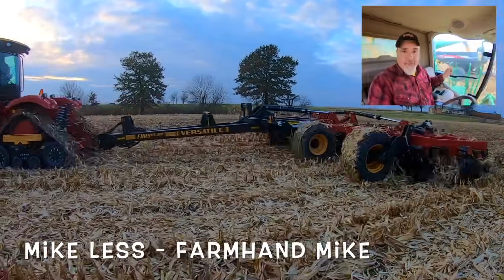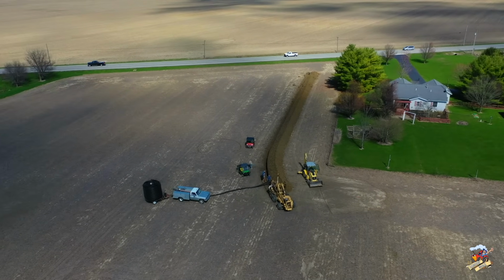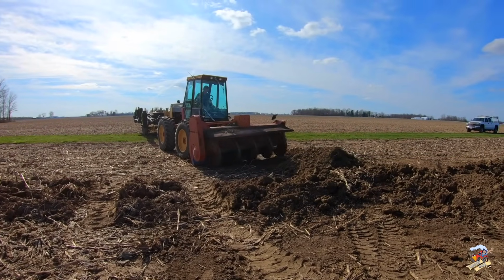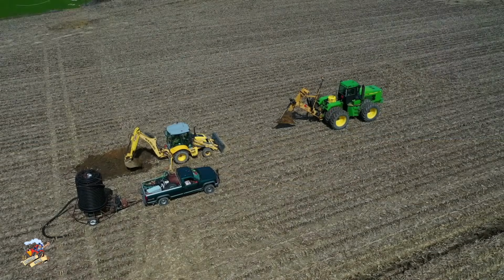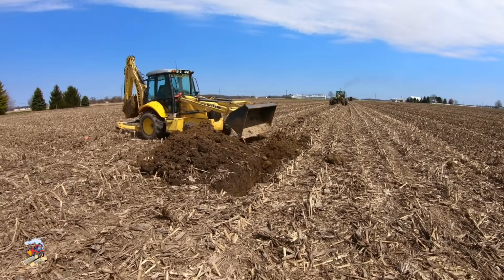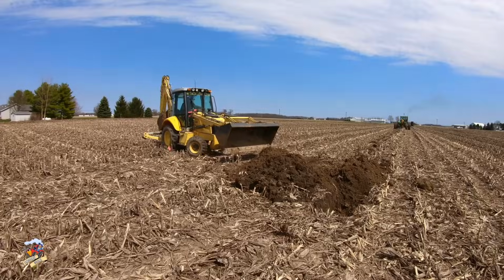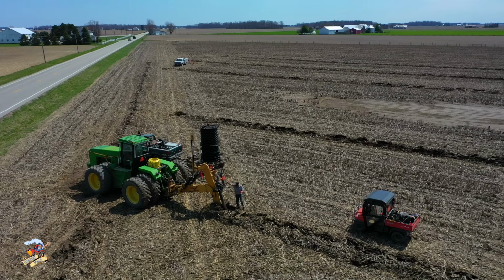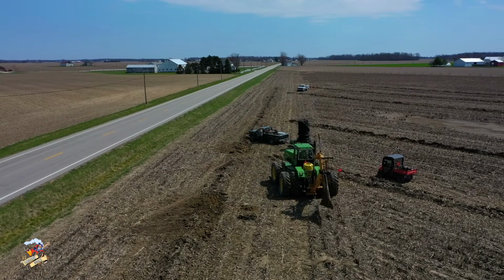Drain Tiling Ditching a Field in SE Darke County Ohio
Video from a farm in Southeast Darke County Ohio laying field drainage tile in two different field.  In this video I got through the process of field drainage as they install a main drainage tile then lay the smaller drain lines  across the field.